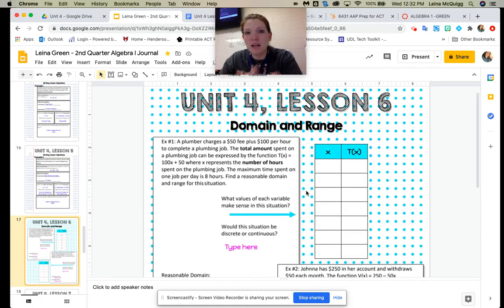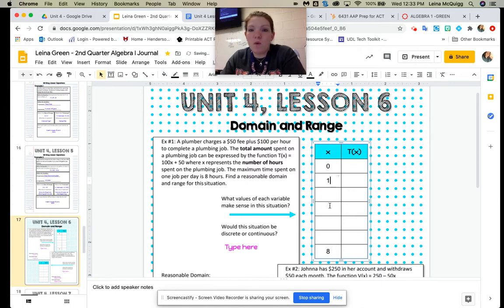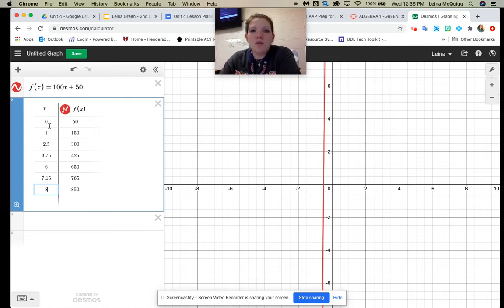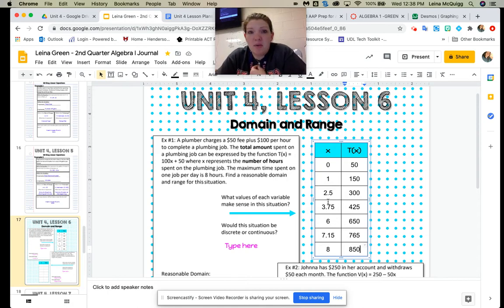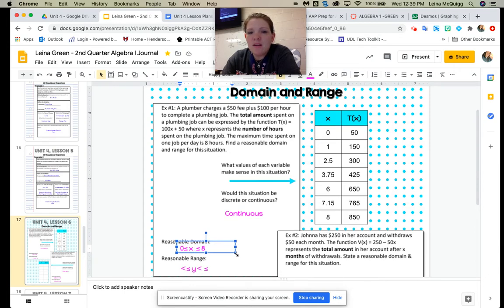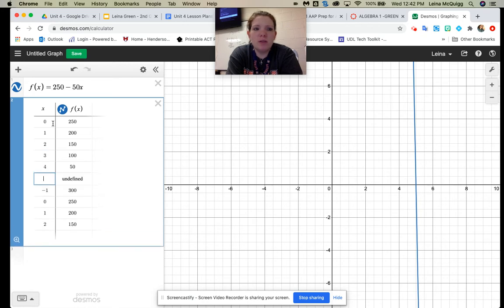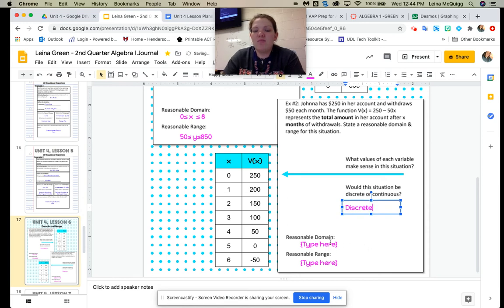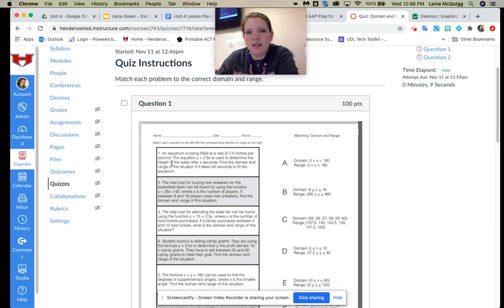Unit 4 Lesson 6 Domain and Range - Algebra 1